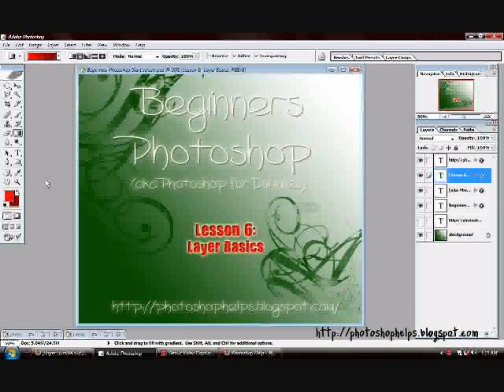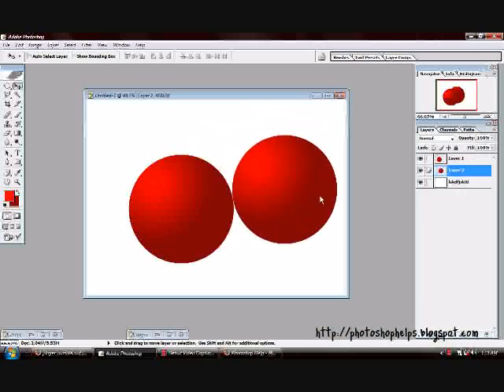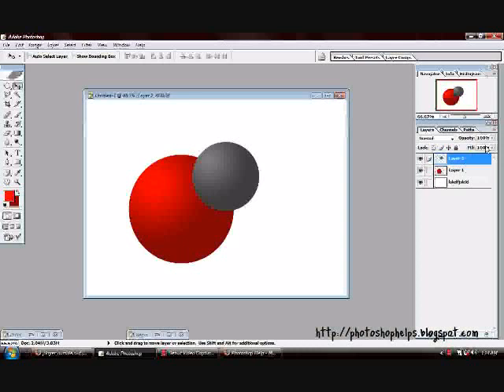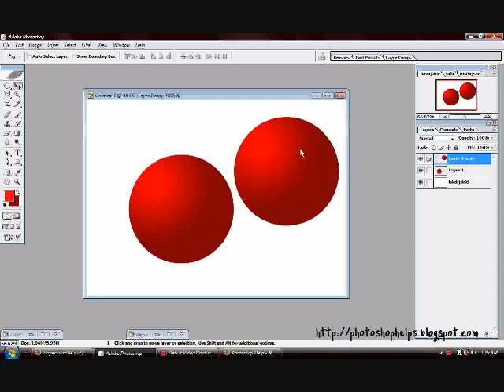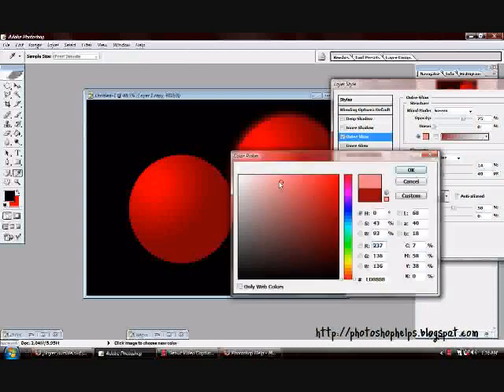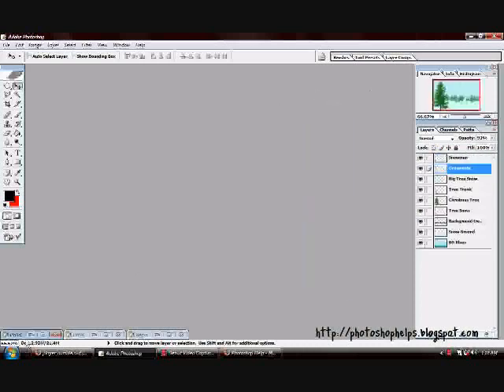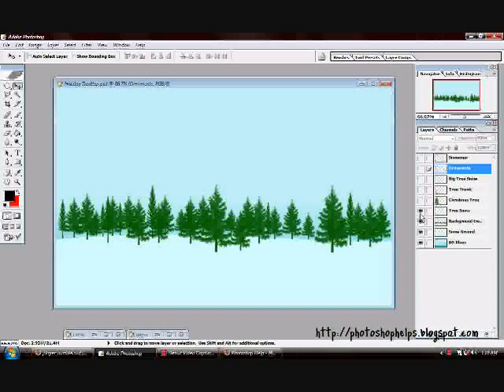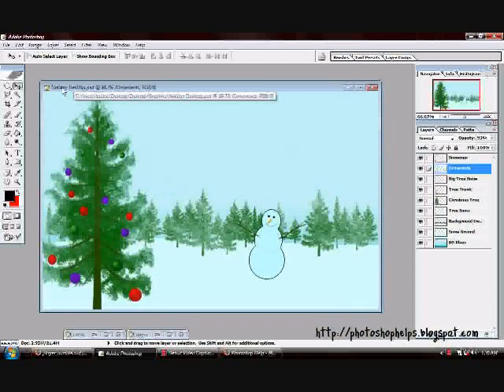Beginners Photoshop Lesson 6 - Layer Basics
Learning the basics of Layers.  I'm aware the sound sucks.

New Photoshop Forum!  Come Join and get free resoures!  Ask questions or offer help!